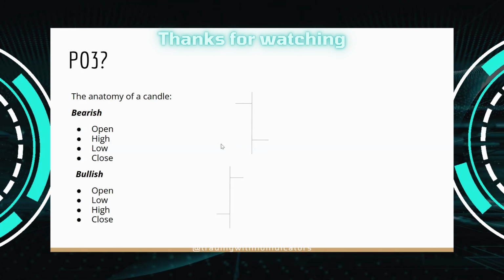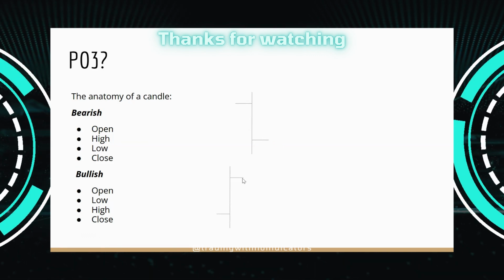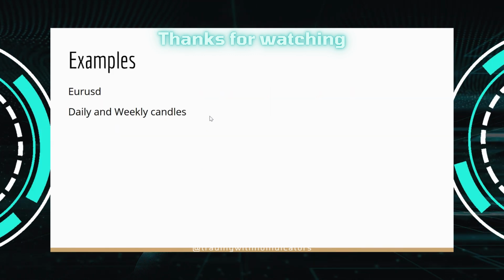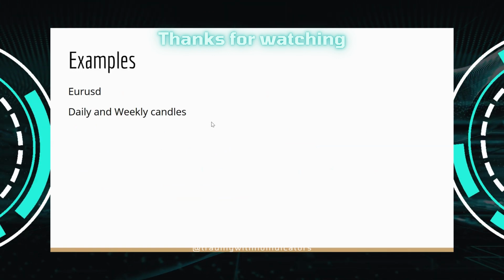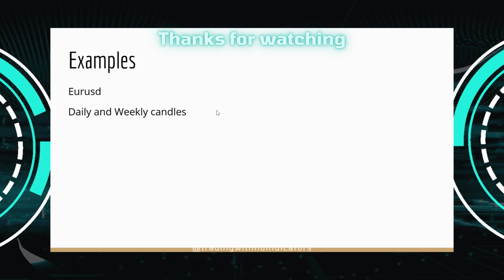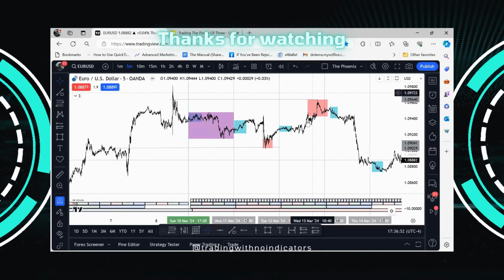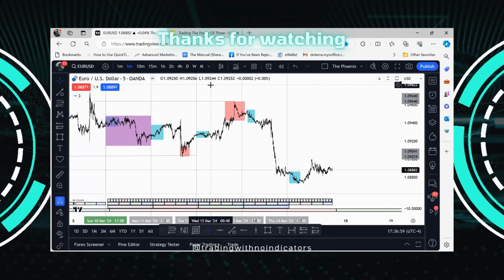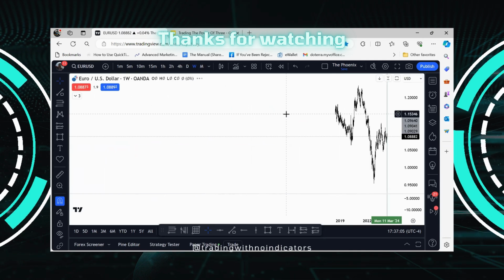The Power Of Three (PO3)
Part 2 in this series. Time based trading models Trade TIME Then Price